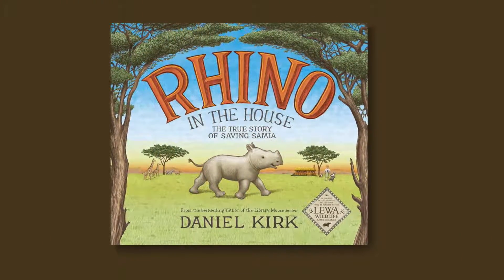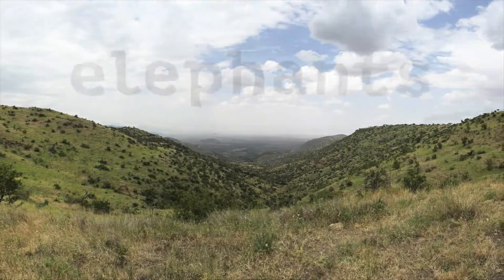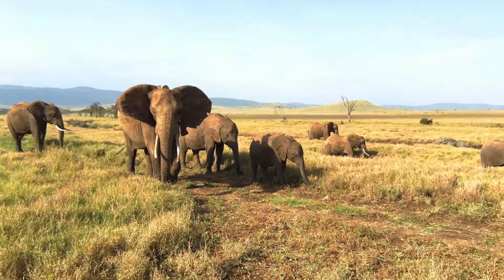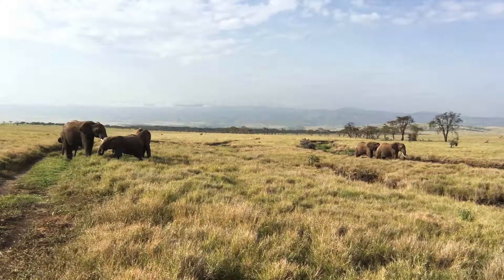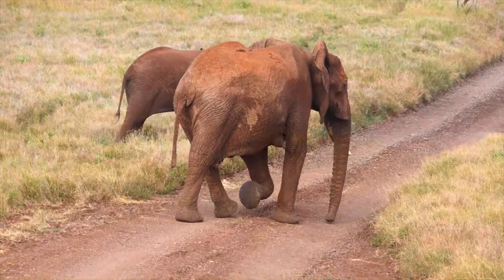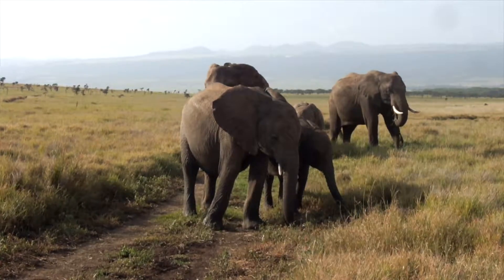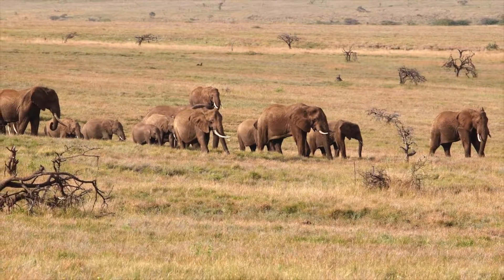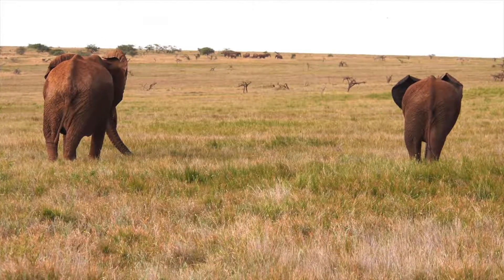elephants at Lewa Wildlife Conservancy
This is a short educational video built around pictures I took at Lewa in Kenya, Africa in 2016, featuring things I've learned about elephants.